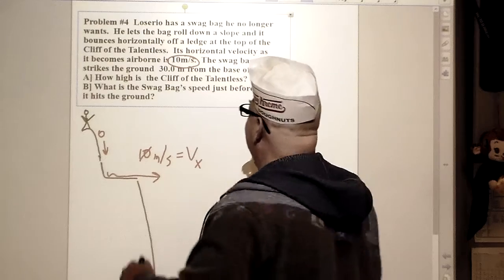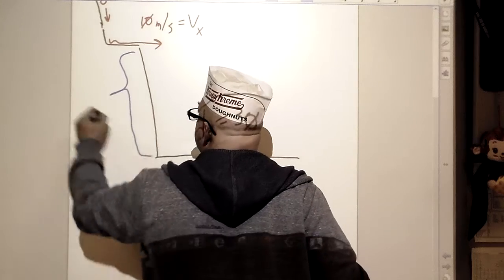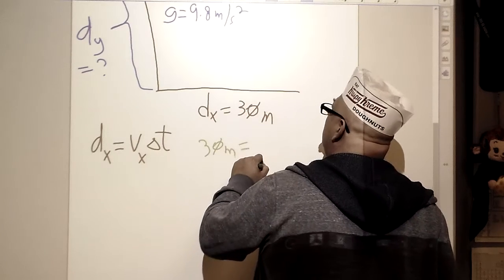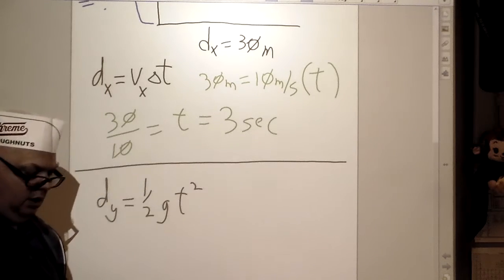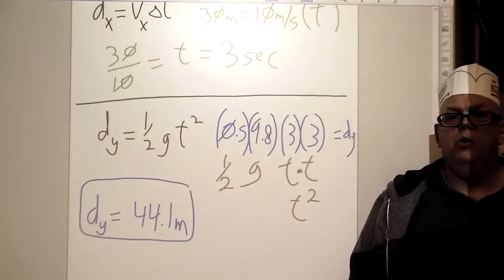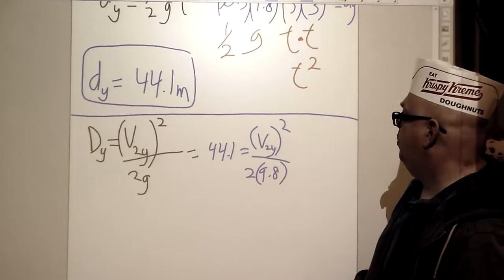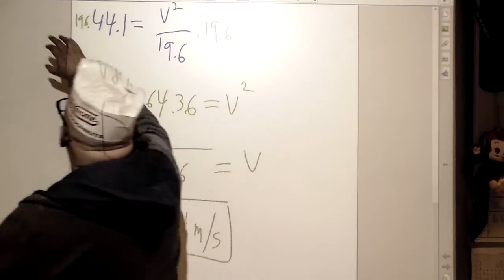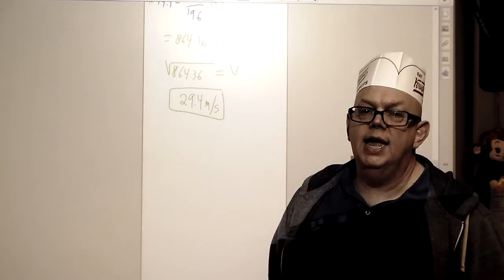Canu Physics Ch 5 Review Problem #4